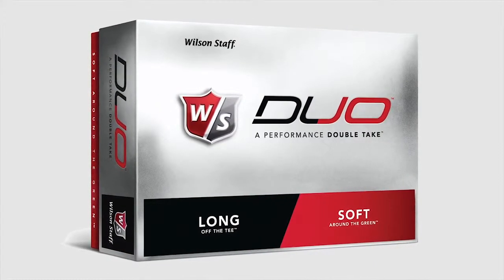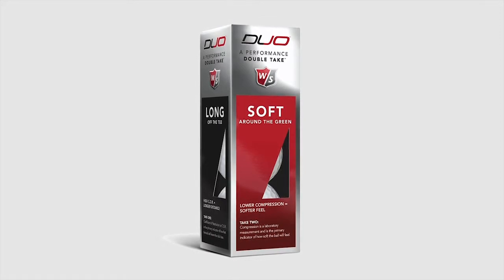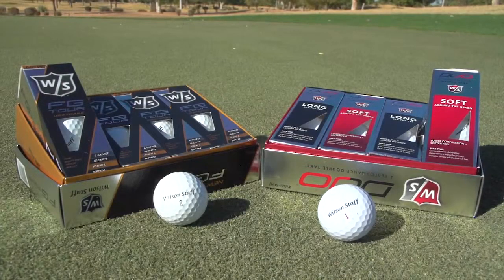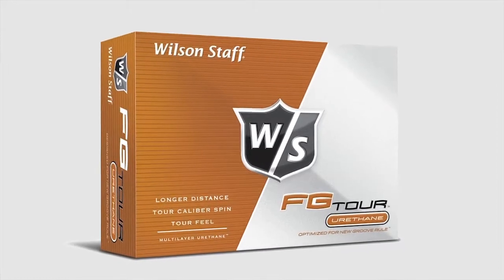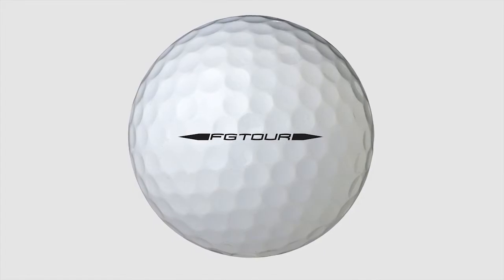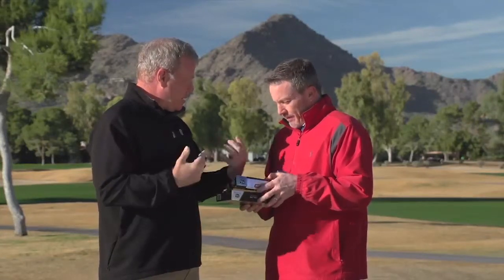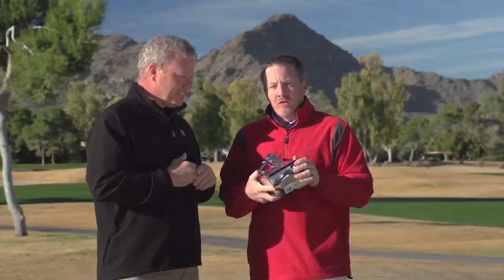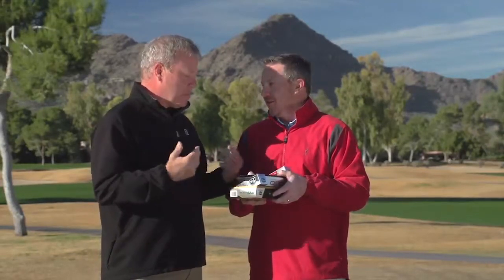Wilson Staff Duo and FG Tour Golf Balls Review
Wilson Staff DUO is the softest golf ball on the market at a 40 compression, and it is guaranteed to add distance to your game. After trying the DUO, you will see that the concept is simple: LONG and SOFT.

The Wilson Staff FG Tour is a multilayer urethane golf ball that delivers long distance and shot control with one major difference: it is the softest urethane golf ball on the market.